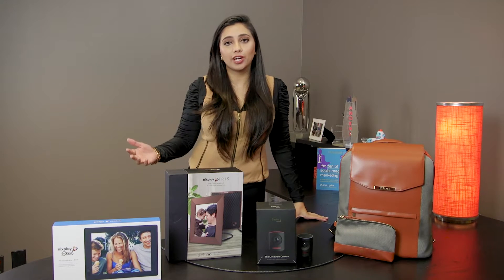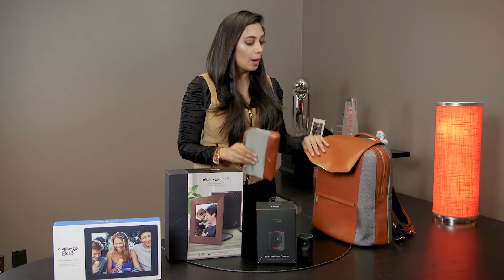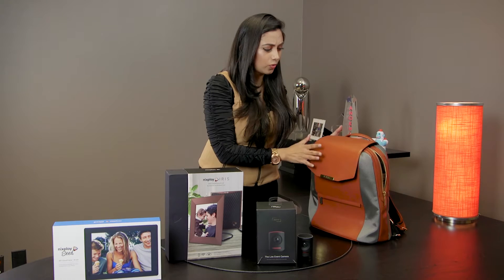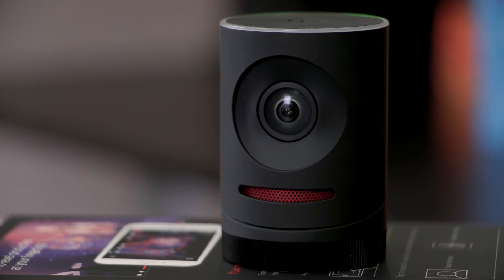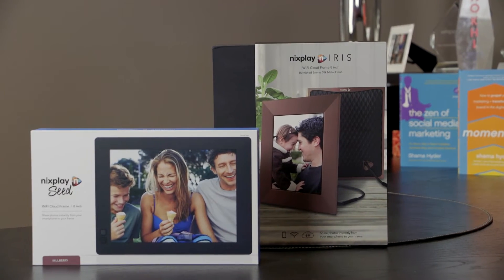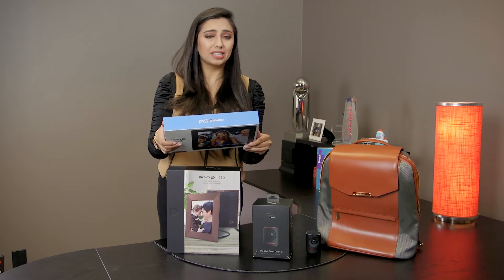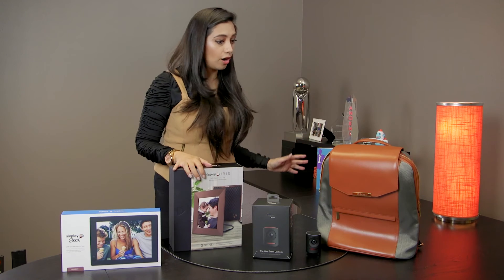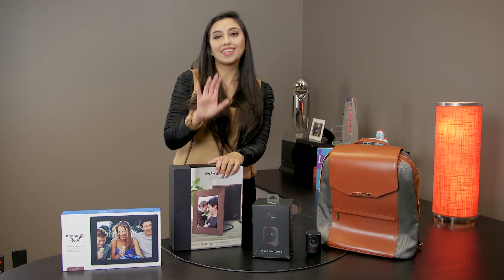Holiday Favorites: Best Tech & Biz Gifts for 2016 - Shama TV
| Shama Hyder brings you awesome content on marketing and the world around it.
Today, Shama gives you a roundup of her favorite gift ideas for the 2016 holiday season.